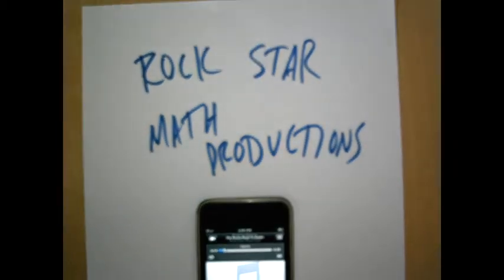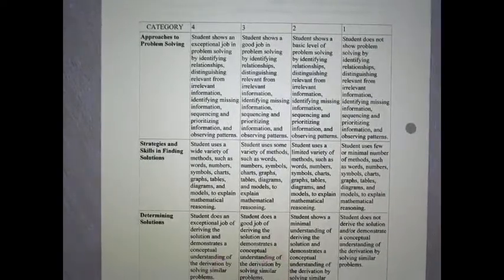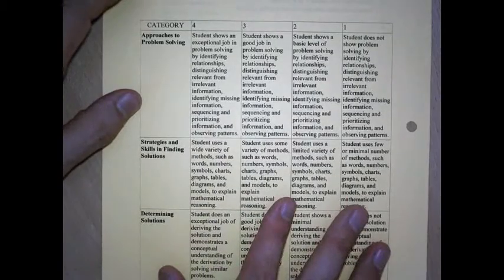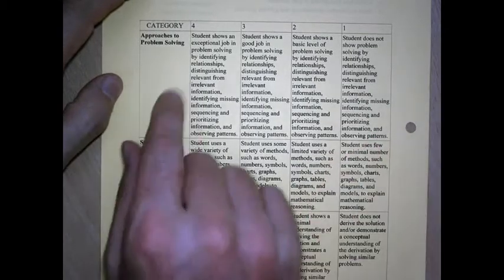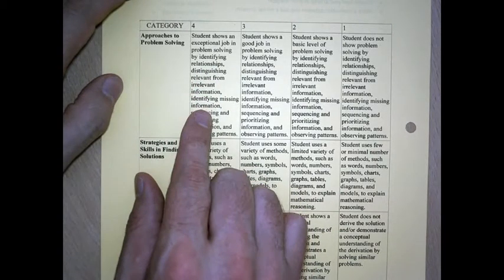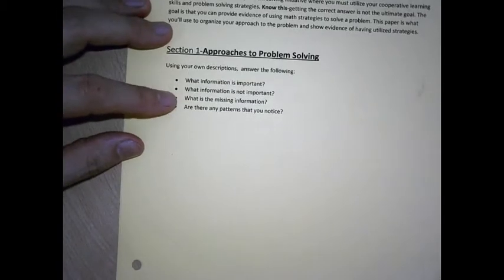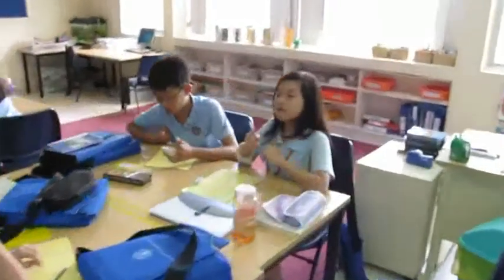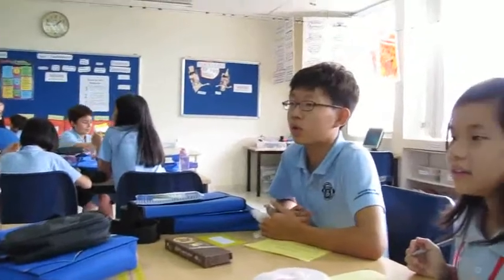Zin Obelisk 2012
Culminating problem solving assessment which allows students to practice a variety of problem solving strategies.